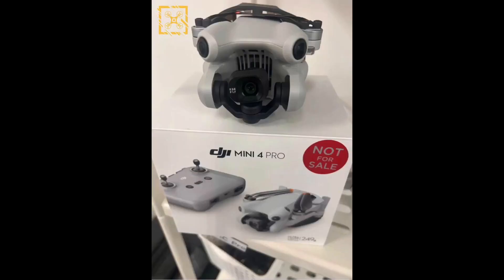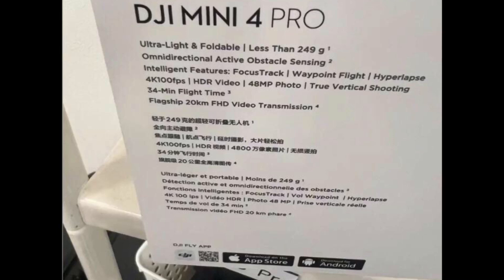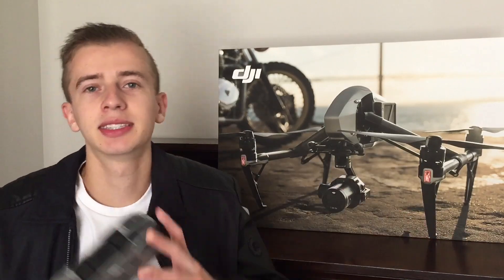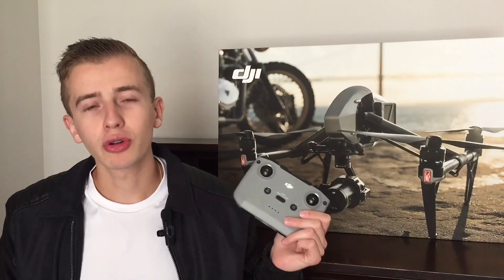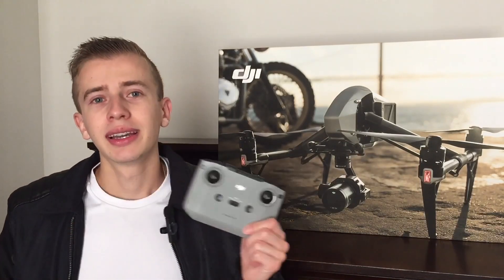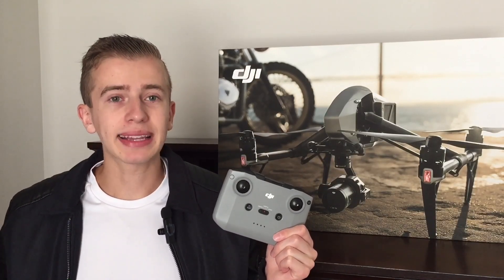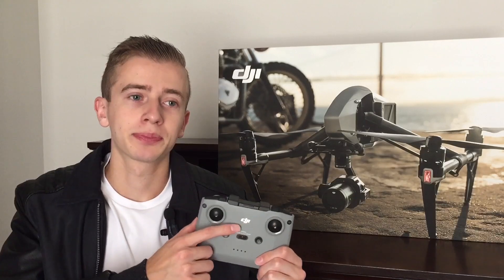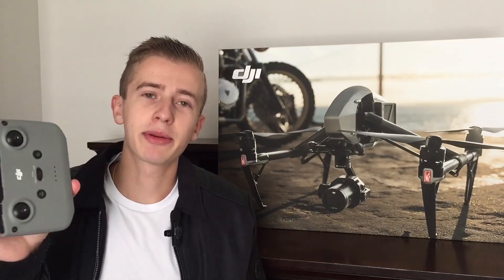DJI Mini 4 Pro Official Specs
In today's video talk about the specs of the new Mini 4 Pro.